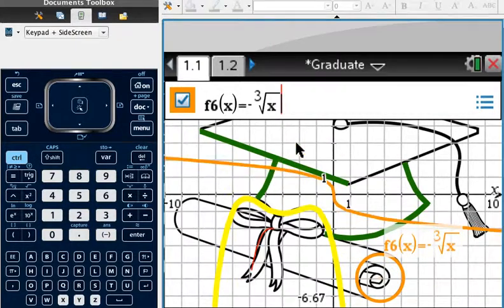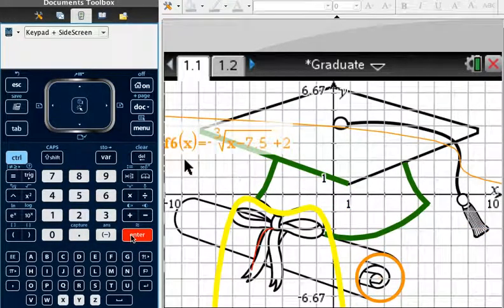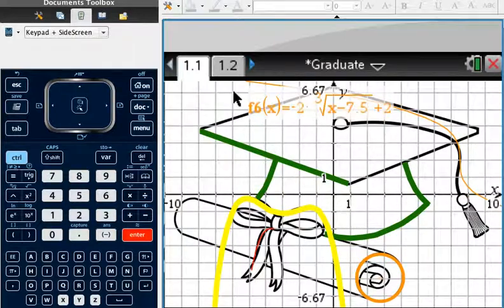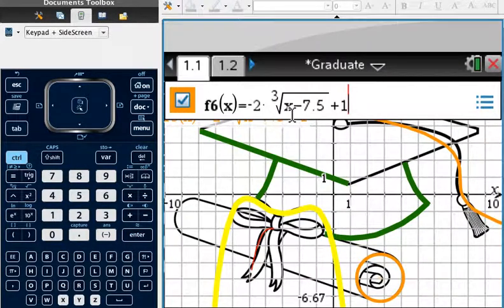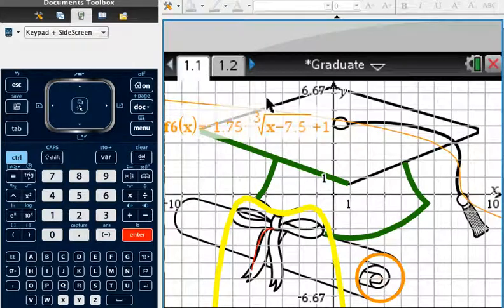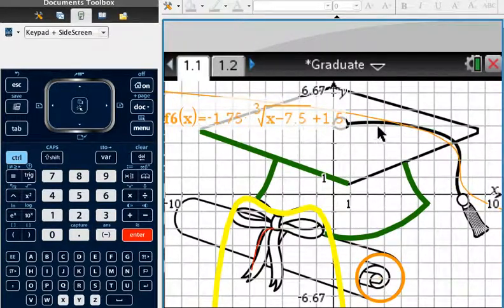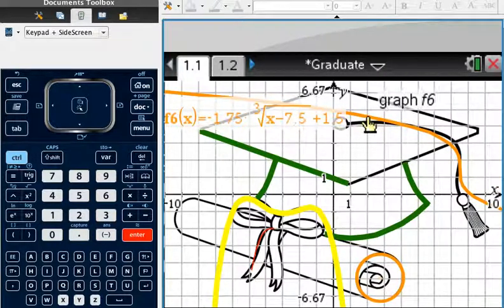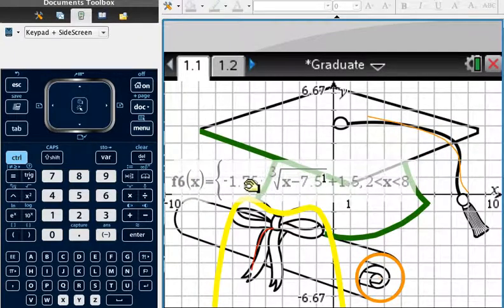Final Project Help 9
This video shows you how to graph and transform cube root functions and getting the limit.